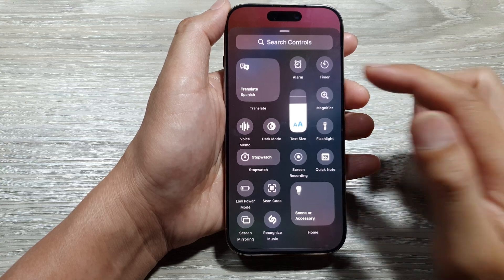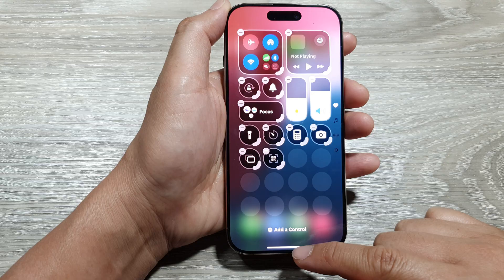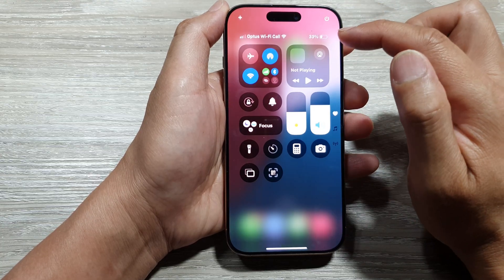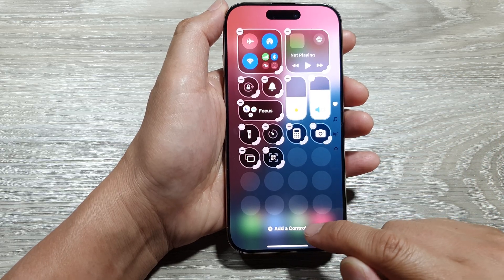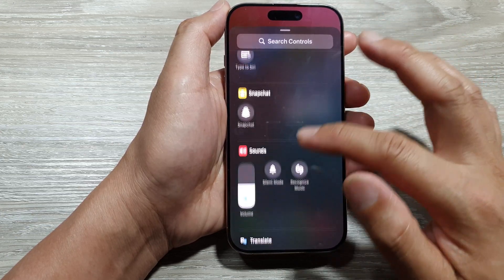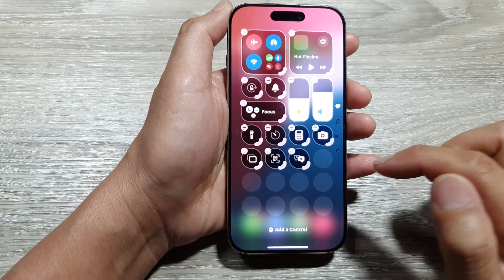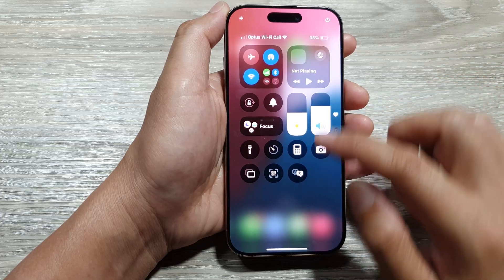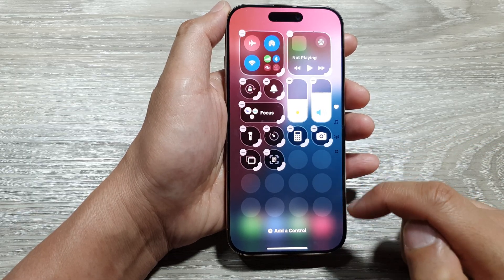iPhone 16/16 Pro Max: How to Add/Remove the Translate Widget to the Control Center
Learn how to add or remove the Translate Widget from the Control Center on your iPhone, including the iPhone 16, 16 Pro, 16 Pro Max, and 16 Plus running iOS 18. This quick ITJungles tutorial will guide you through simple steps to customize your Control Center, making it easier to access translation features when you need them.